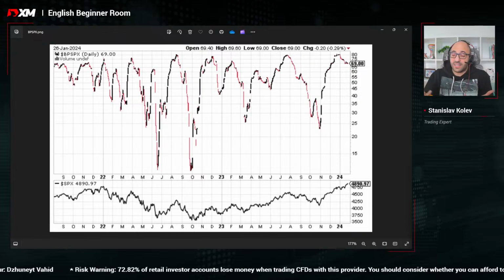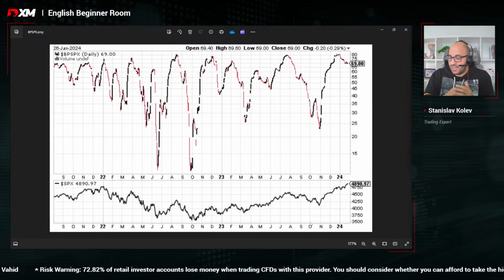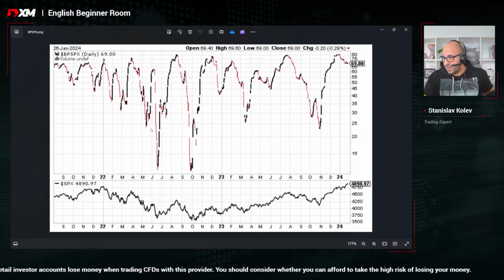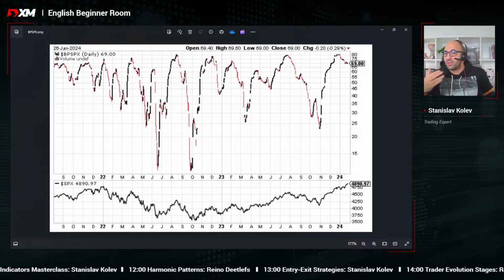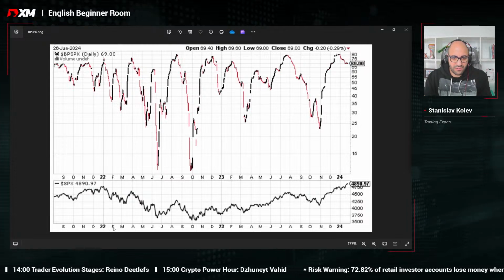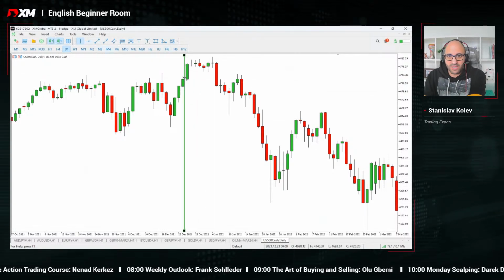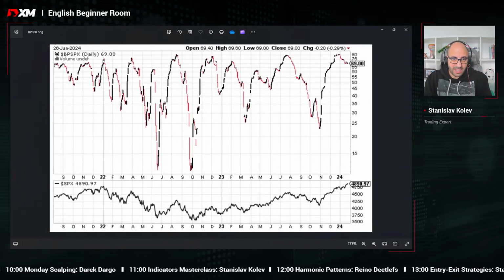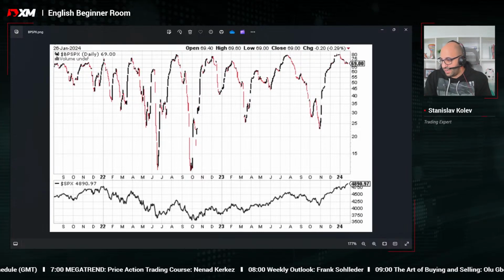15-Minute Preview of Indicators Masterclass (January 29, 2024) - XM Live Education